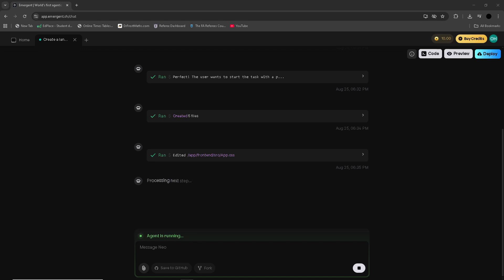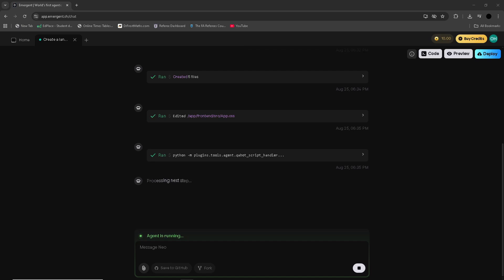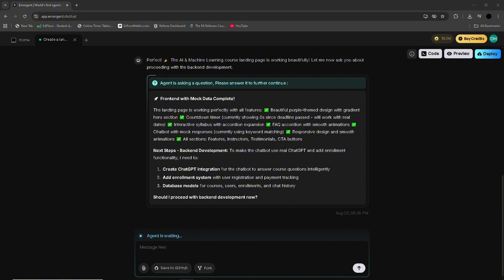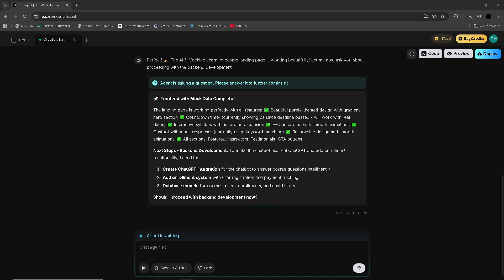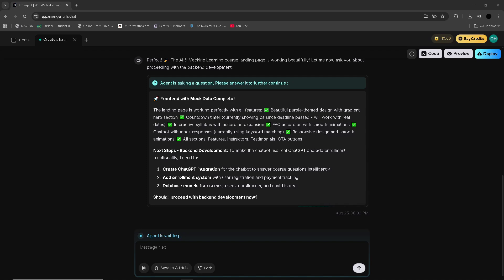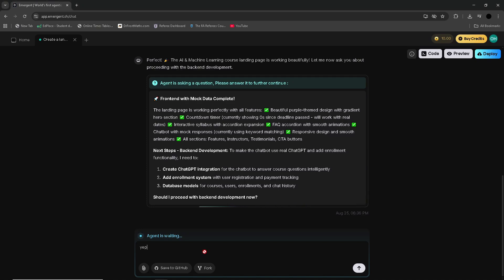Emergent AI Beginners Tutorial | How to Use Emergent AI (Full Guide) 2025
In this comprehensive review I will go over the pros and cons as well as pricing using emergent ai in 2025! Emergent AI positions itself as a modern and scalable AI platform that can adapt to businesses at different stages of growth. Its strengths lie in its ability to combine automation, data insights, and accessibility into a single tool that supports decision-making and productivity. While there are some challenges, such as a learning curve and potential restrictions at lower pricing tiers, the platform is generally considered user-friendly and reliable once set up. Compared to many of its competitors, it provides a strong balance between usability and sophistication, making it a compelling option for teams looking to integrate AI into their operations.

In conclusion, Emergent AI delivers on its promise of making advanced artificial intelligence approachable and practical for businesses. Its modern interface, flexible pricing, and versatile features make it appealing to startups, mid-sized companies, and even enterprises that want a cost-effective way to leverage AI. For organizations seeking an AI solution that balances innovation, scalability, and ease of use, Emergent AI is a promising choice that can evolve alongside their needs.